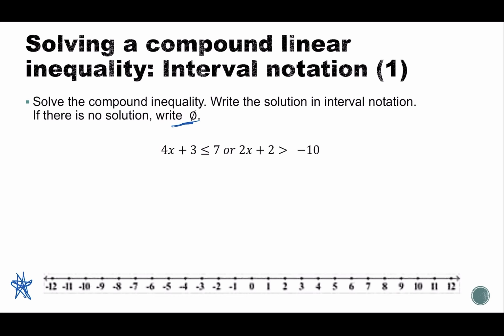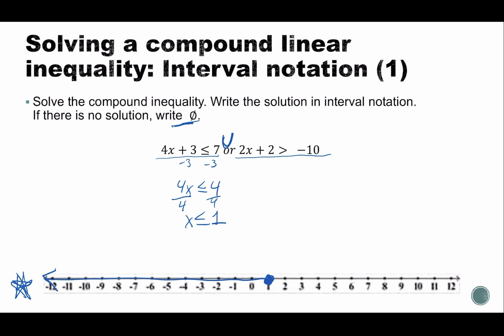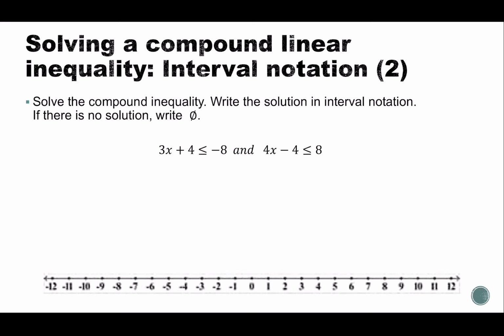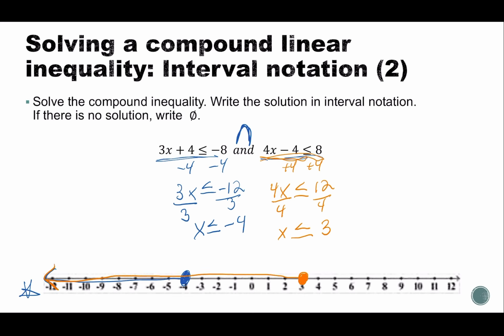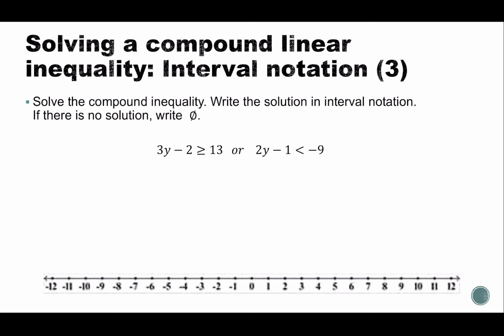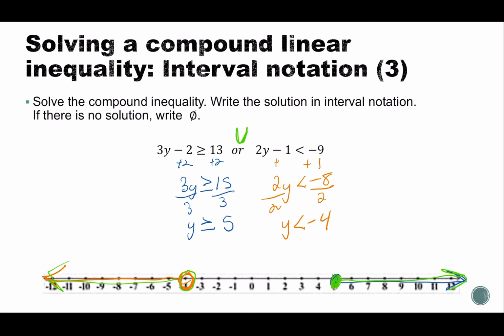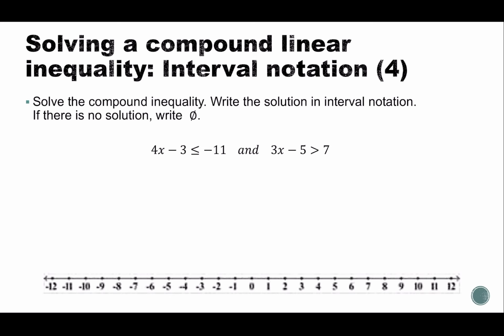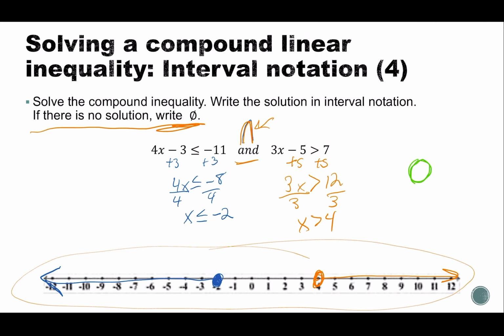Solving a Compound Linear Inequality: Interval Notaion